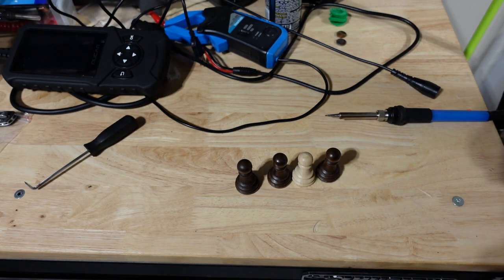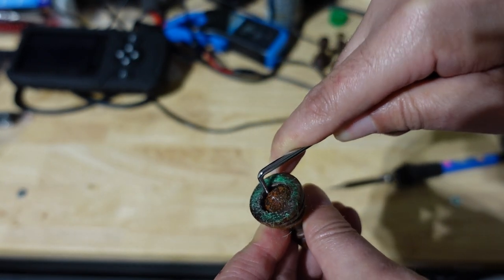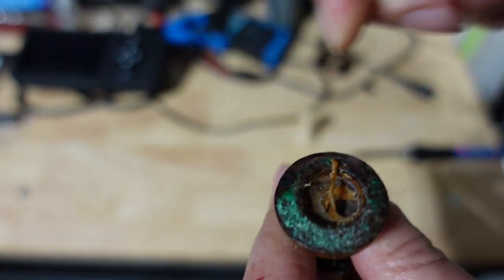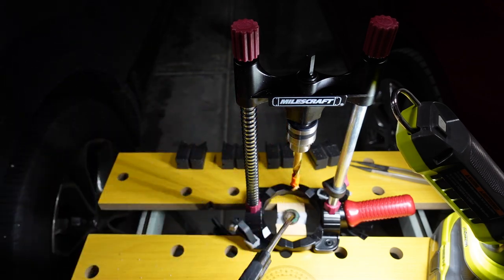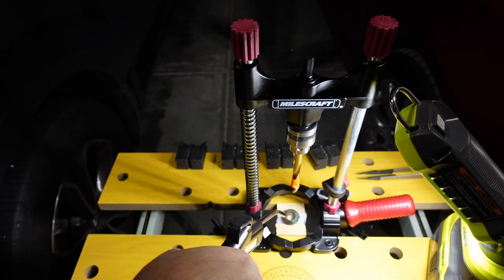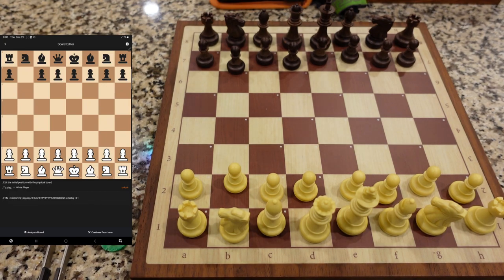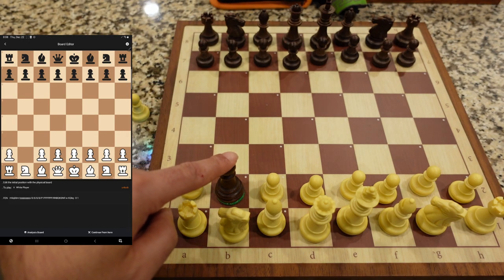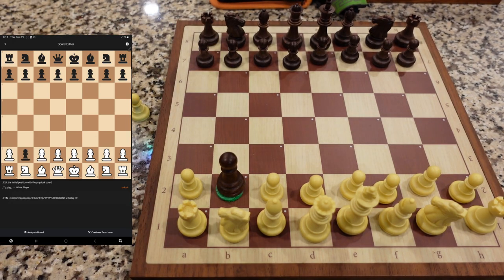**UPDATE 3** Chessnut Air DIY chip install into NEW pieces and UPDATED PROCESS DEVELOPMENT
Budget Wood Chess Set:

Amazon storefront:

Rooking Ending Book:

World Chess Championship Chess set academy edition:

Millennium King Performance:

DGT Centaur: